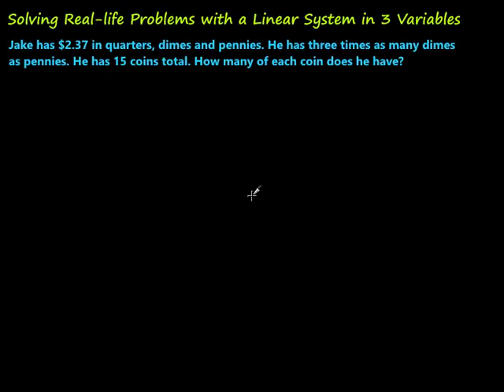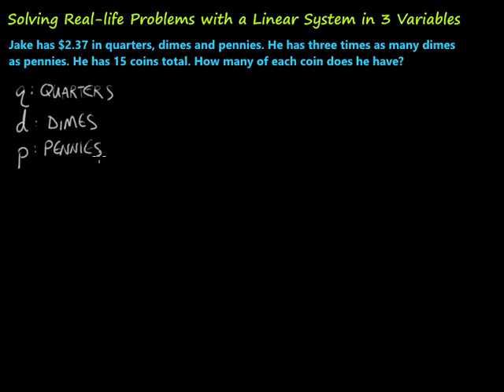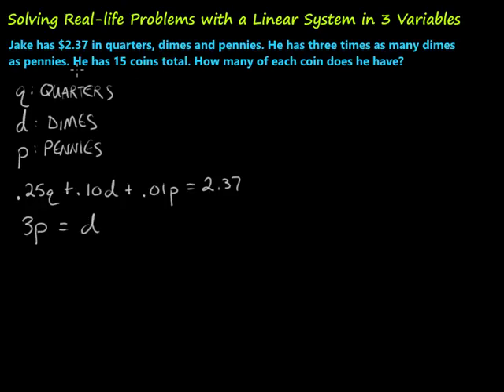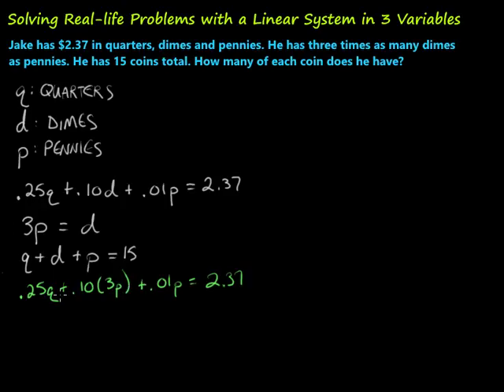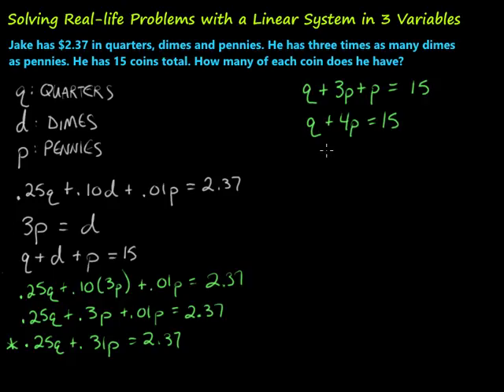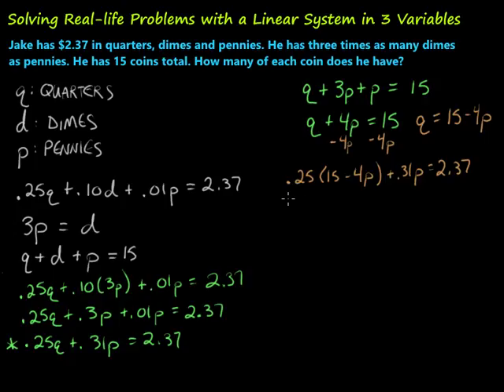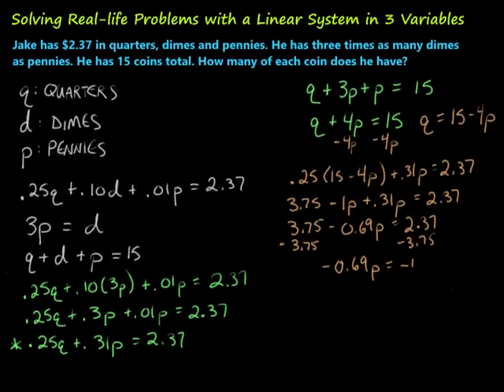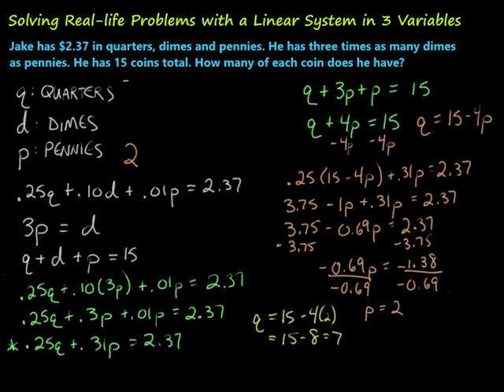Solving Real Life Problems with a Linear System in 3 Variables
This video looks at how we can solve a real-life problem with 3 unknowns using a system of 3 equations.  The system is solved using substitution.  The video includes 1 example.